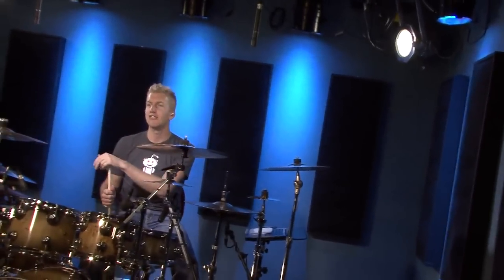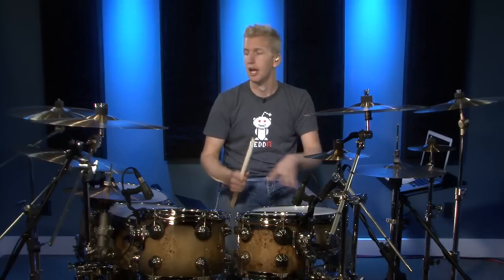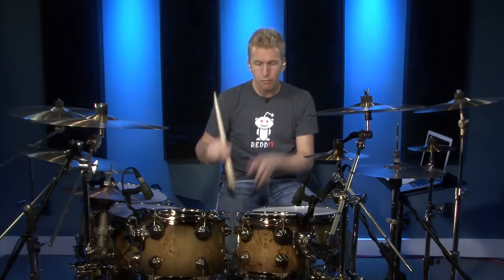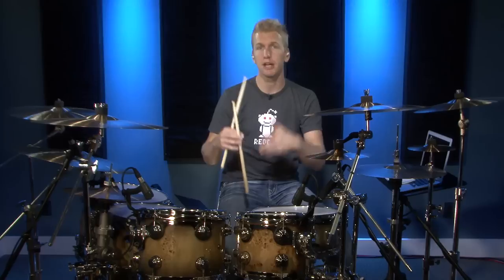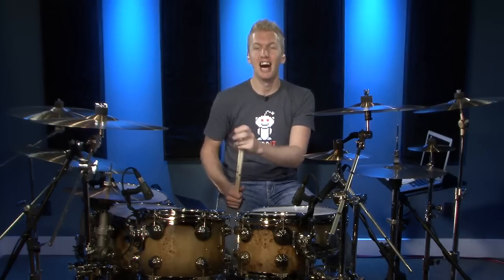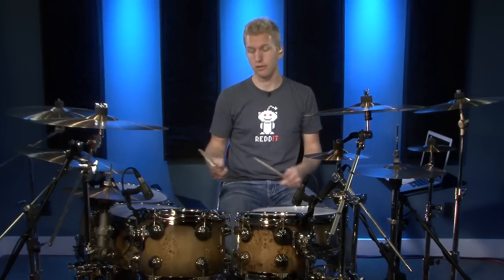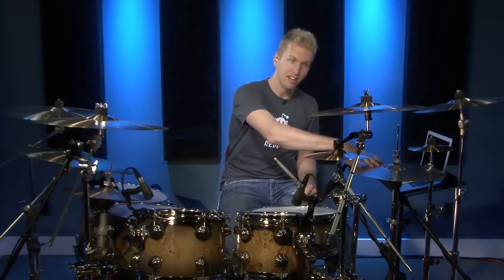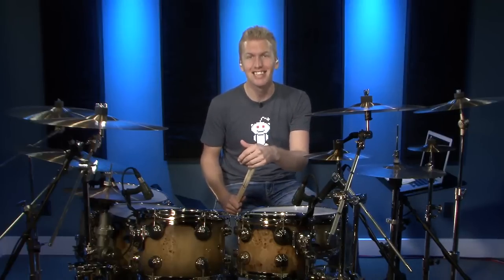Advanced Single Paradiddle Drum Lessons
In this drum lesson, Jared discusses some advanced applications of the single paradiddle drum rudiment.